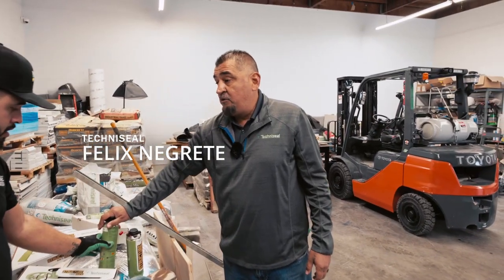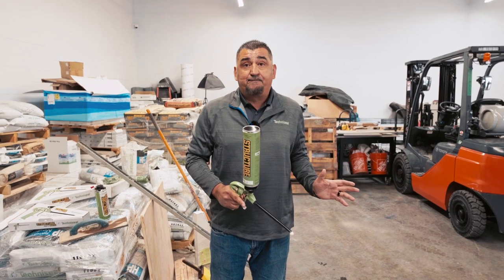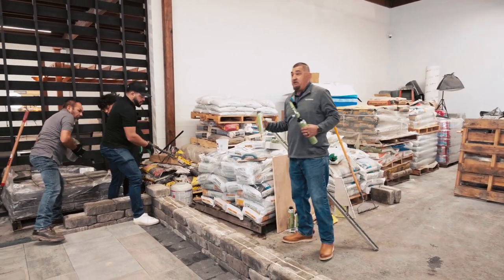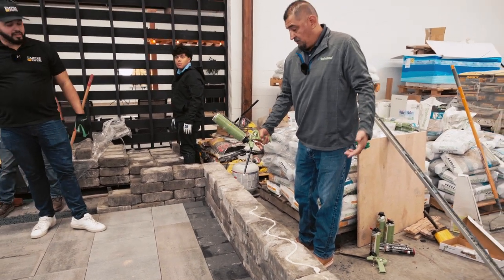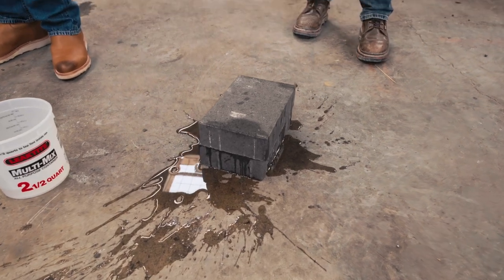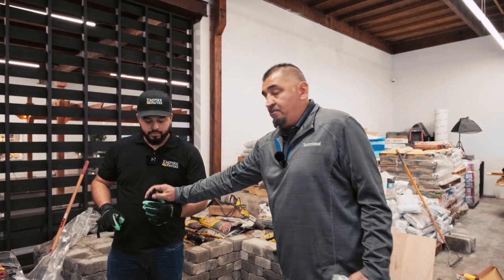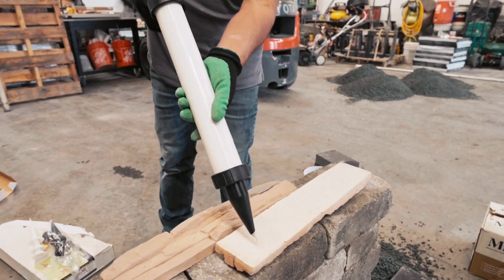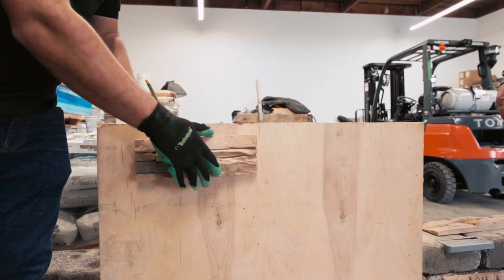Installing Techniseal 'Structure Bond' Adhesive | Empire TV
Here is an in-depth look at how to properly install the Techniseal 'Structure Bond' Adhesive.